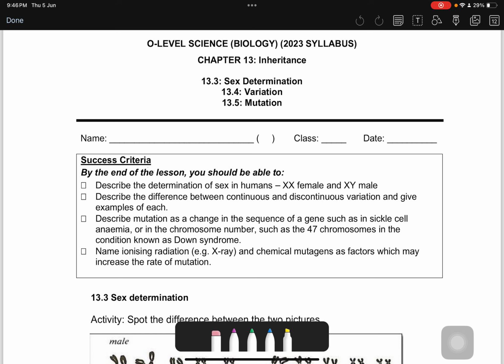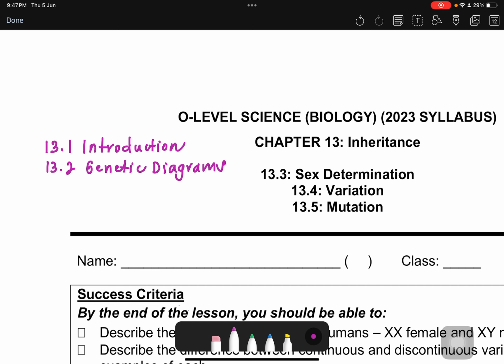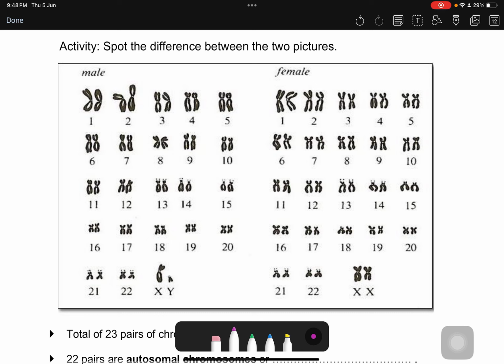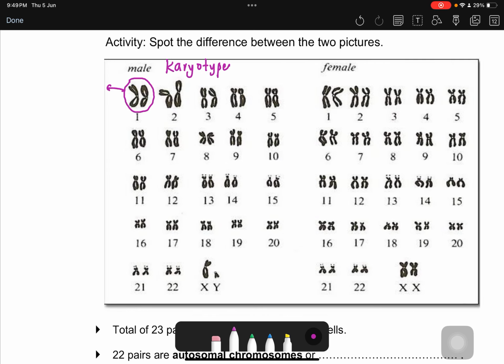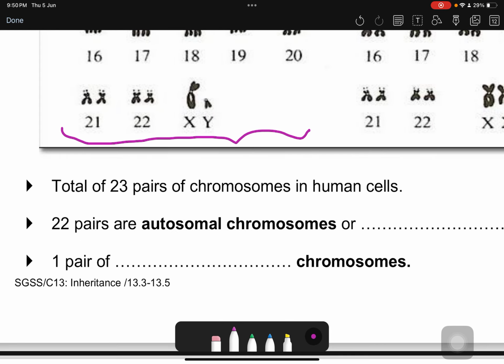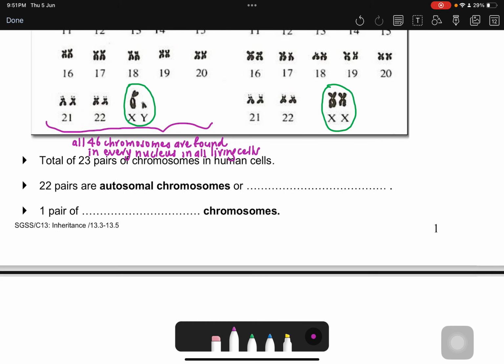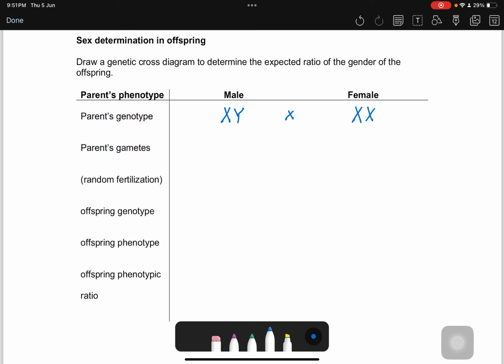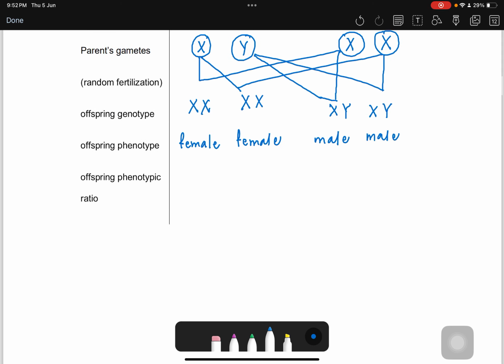(5088) 13.3 Sex Determination